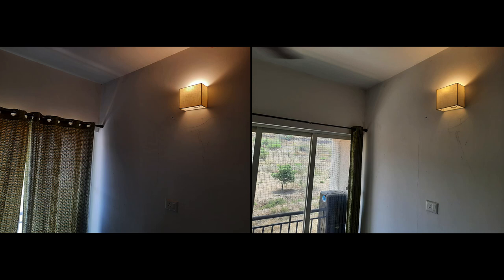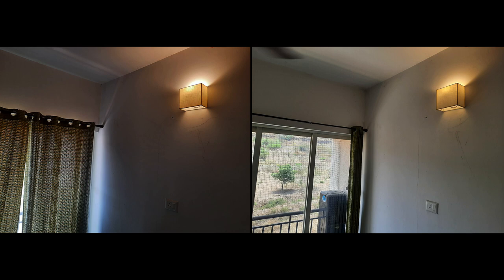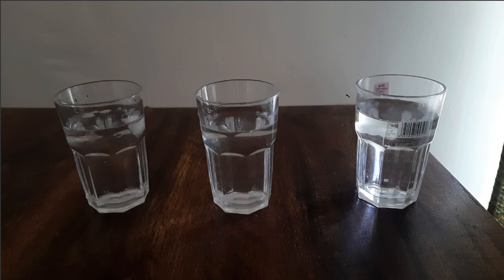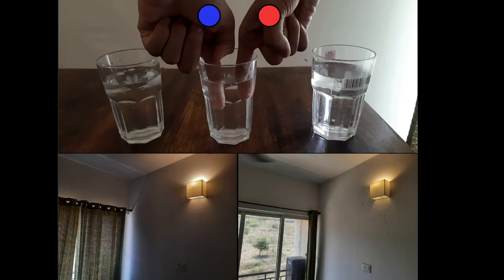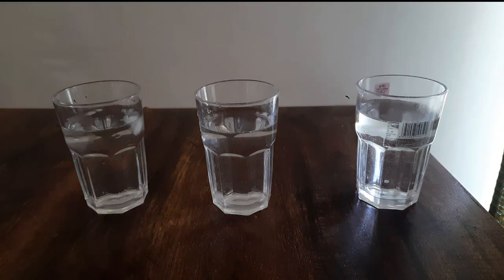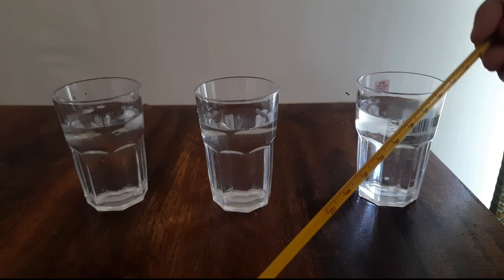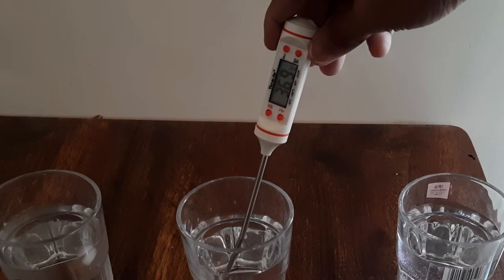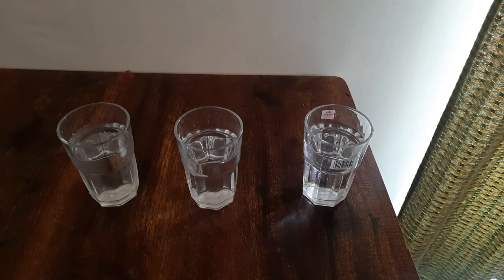Measuring temperature | Middle school physics | Khan Academy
Why do we need a thermometer? Can't we just use our finger to check which substance is hotter or colder? Let's find out!

Created by